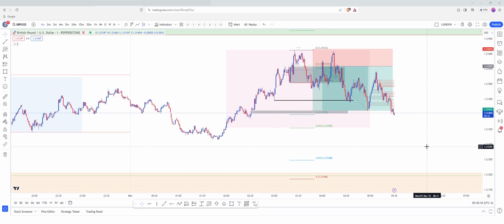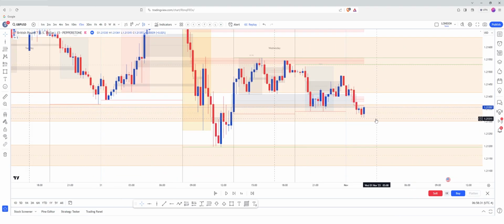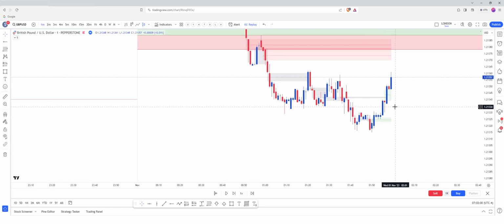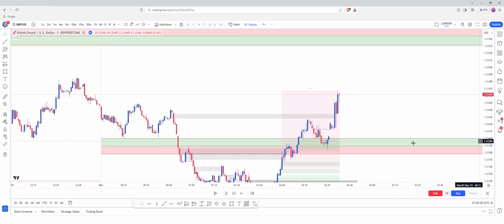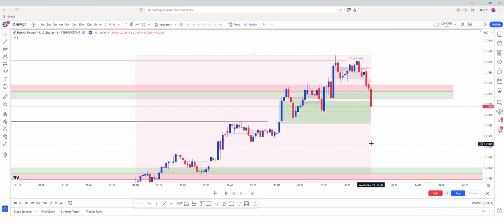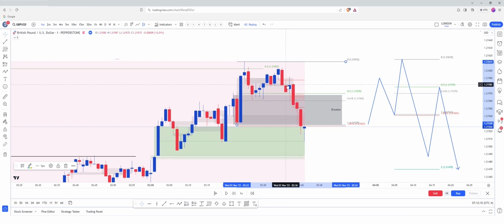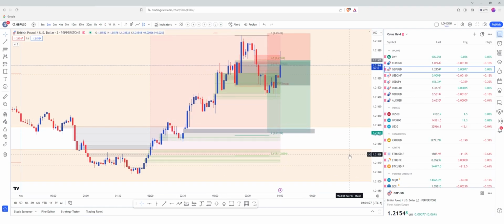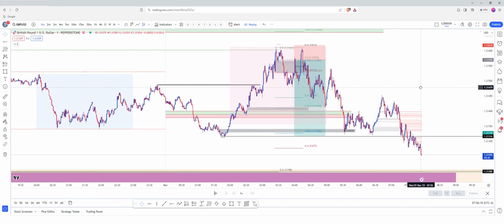Choosing the best pair for winning Short Trade on GU | ICT Concepts